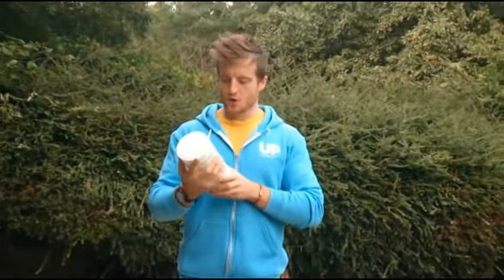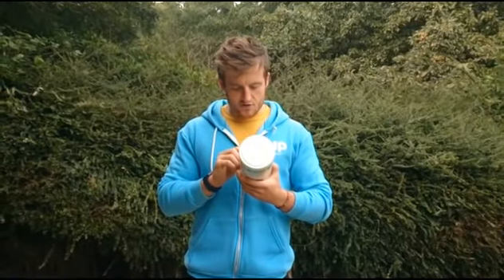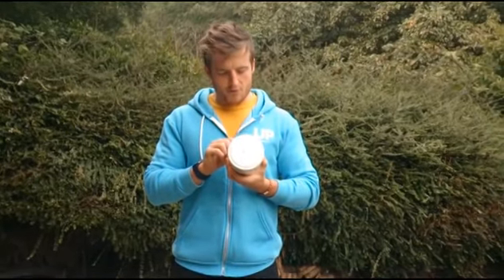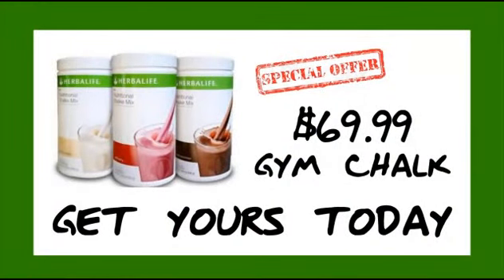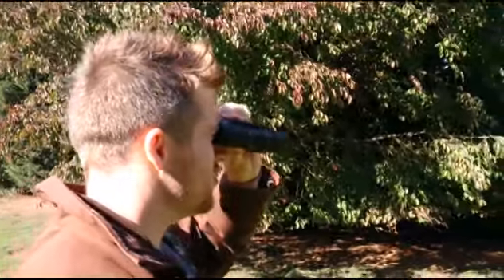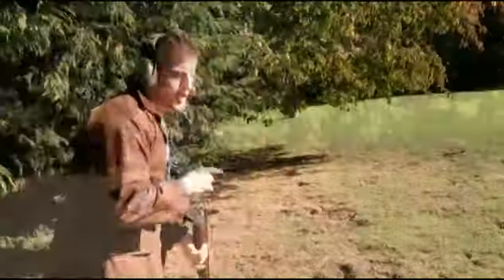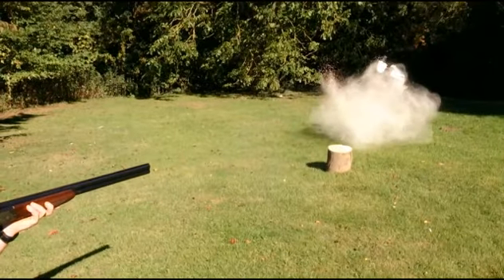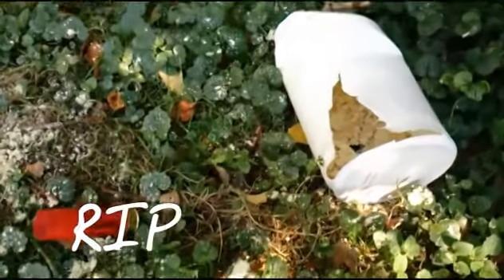4 'alternative' uses for Herbalife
- A little treat for you this week with a compilation of throwback videos... 4 great uses for Herbalife